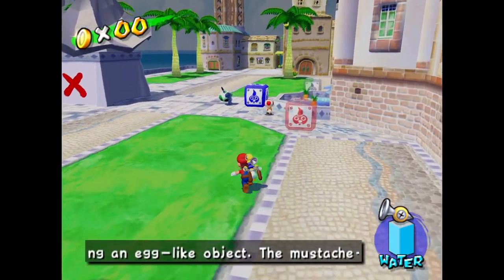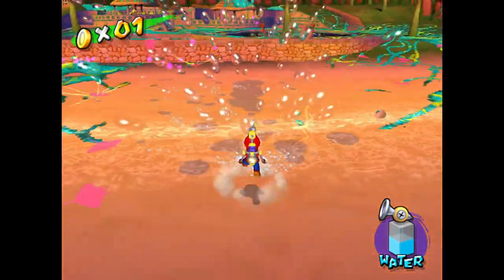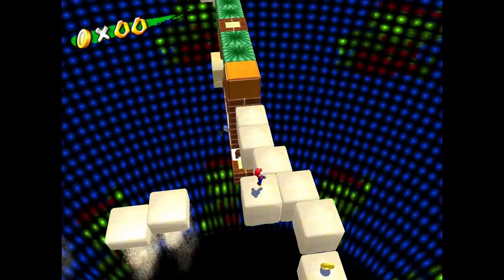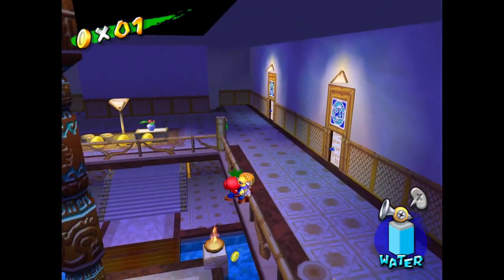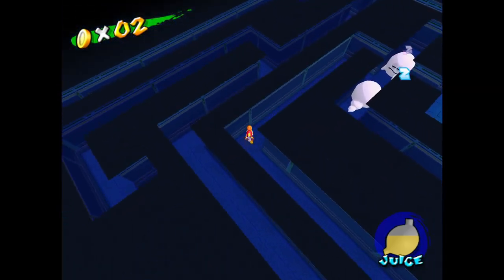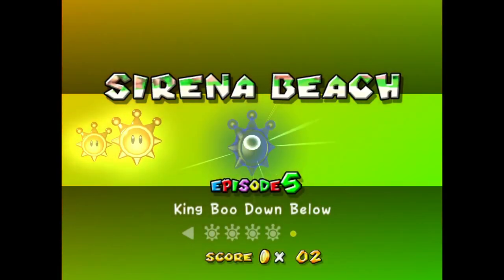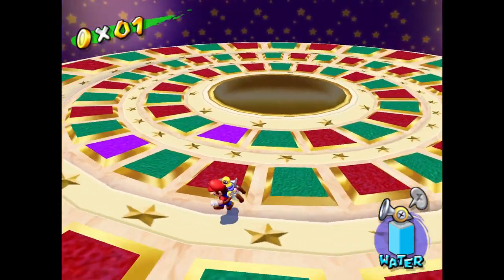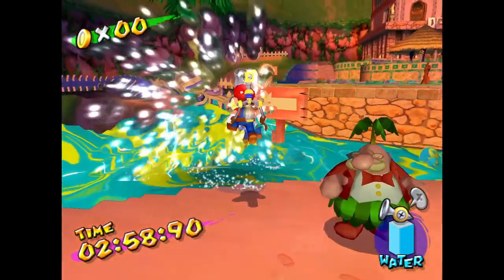Sirena Beach | Super Mario Sunshine Part 6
In today's episode of Super Mario Sunshine, we visit an area that... wasn't as great as I remembered.

0:00 - Intro
1:04 - The Manta Storm
5:14 - The Hotel Lobby's Secret
10:04 - Mysterious Hotel Delfino
14:03 - The Secret of Casino Delfino
19:28 - King Boo Down Below
27:05 - Scrubbing Sirena Beach
29:33 - Shadow Mario Checks In
31:23 - Outro